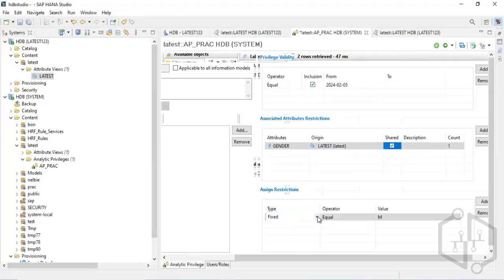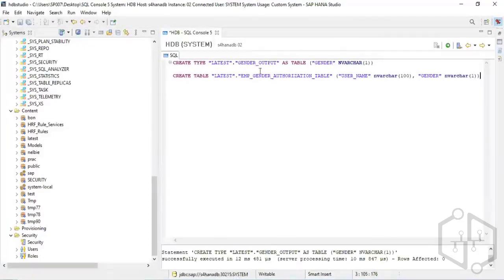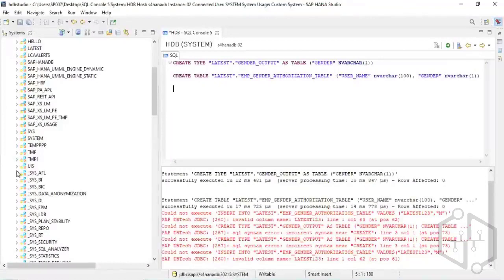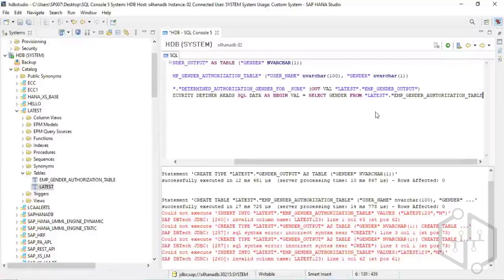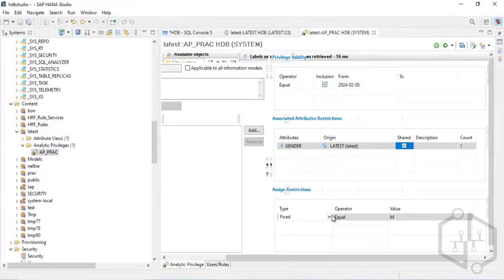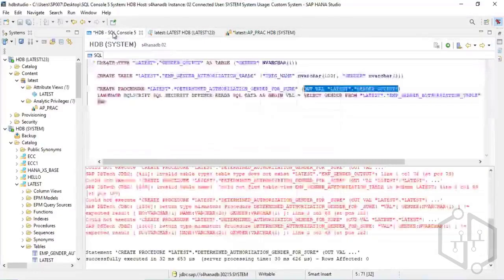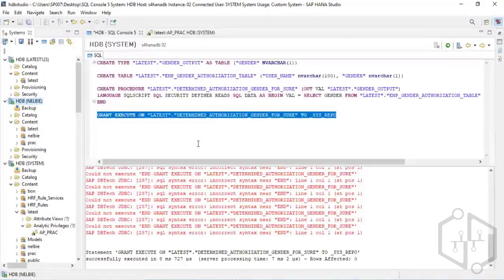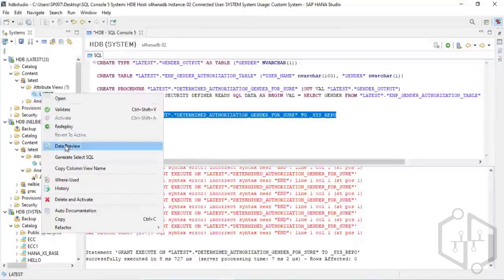SAP Security Assign Restrictions | Learn SAP Security Online | SAP Security Basics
Welcome to our in-depth SAP Security training program, which is intended to provide you the abilities and know-how to protect the vital information and systems.

The purpose of this video series is to provide you with the information and abilities required to properly safeguard SAP environments.

This course covers all the fundamentals of SAP Security.